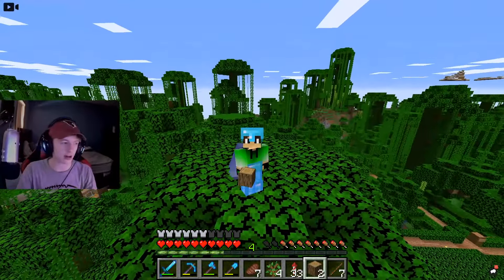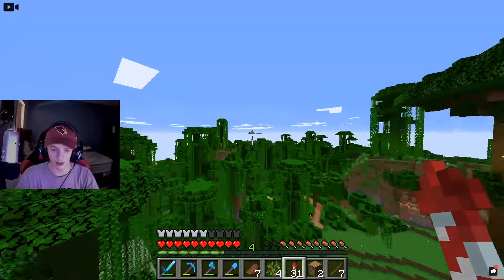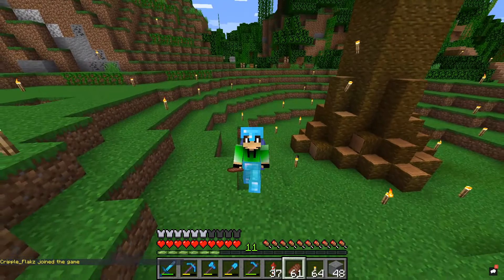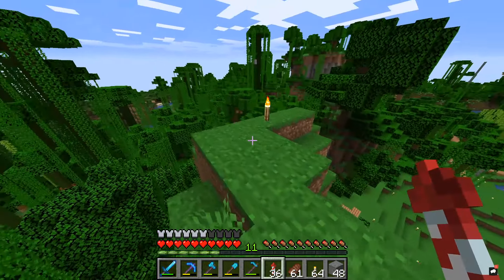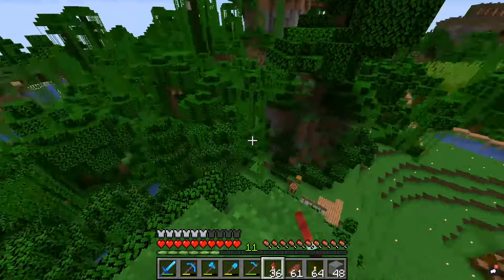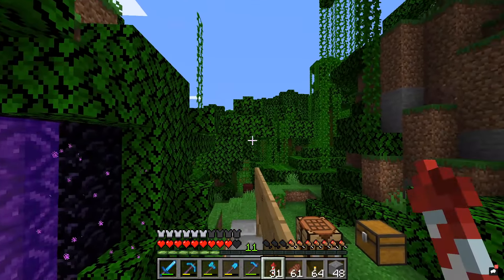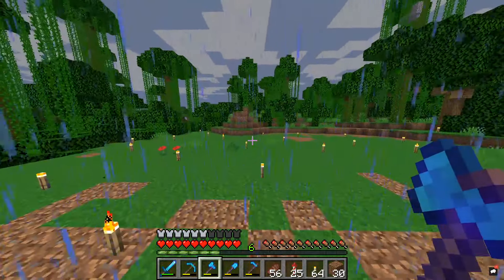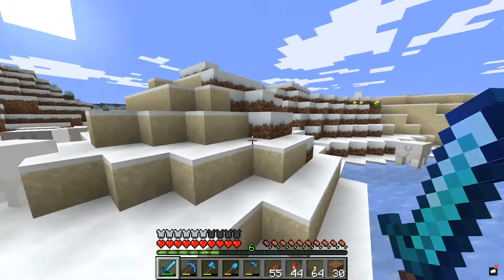Failing to Troll my friends in Minecraft SMP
In this video I tried to troll my friends on a minecraft SMP, but everything went wrong! The roles flipped and I ended up getting trolled!

Make sure to check out the people who made this video possible!